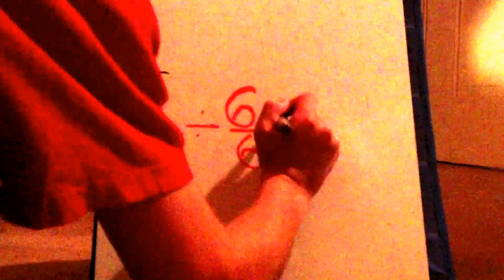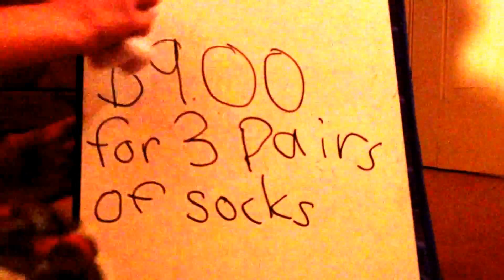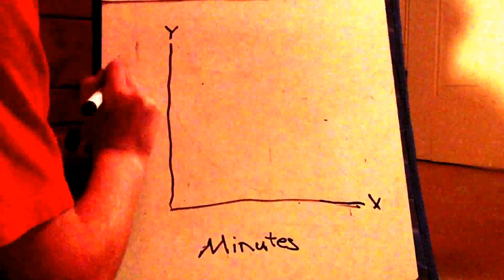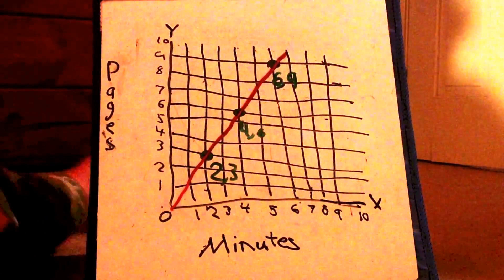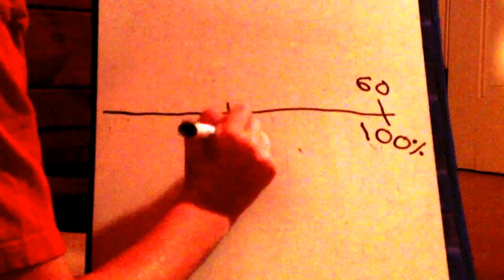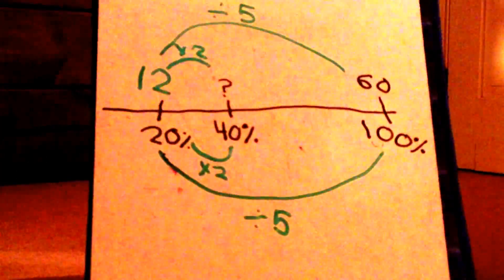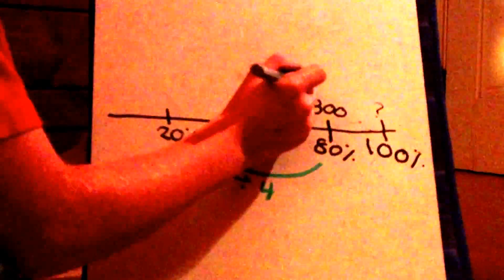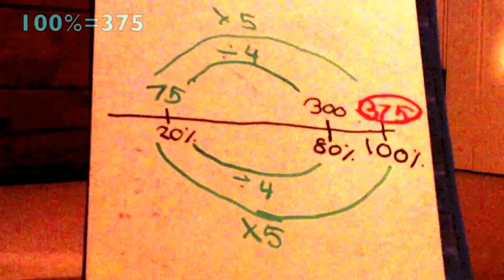6th Grade Ratio Unit Review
This video talks about four of the main concept of 6th grade ratio standards.